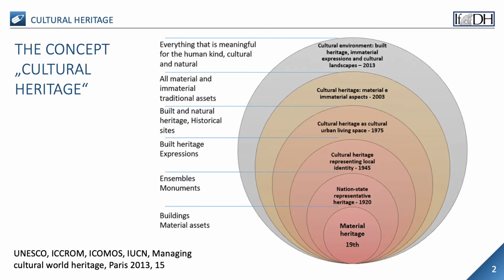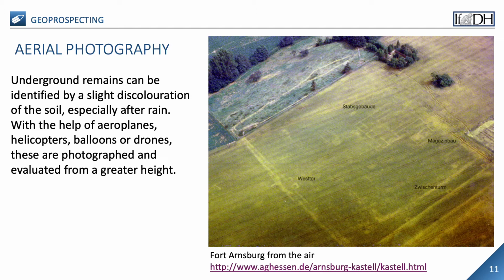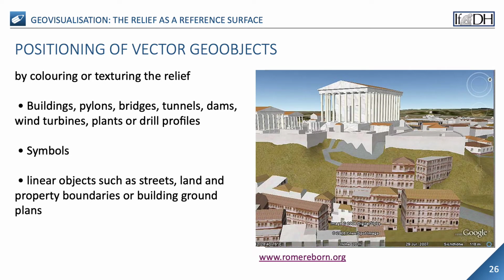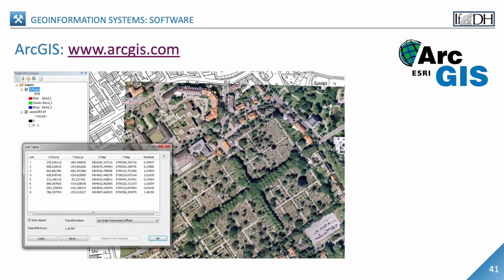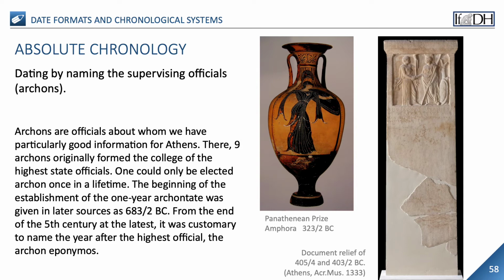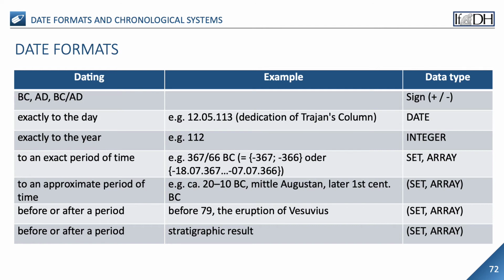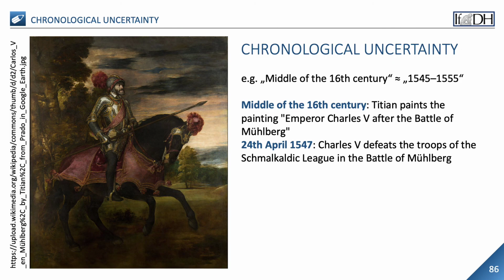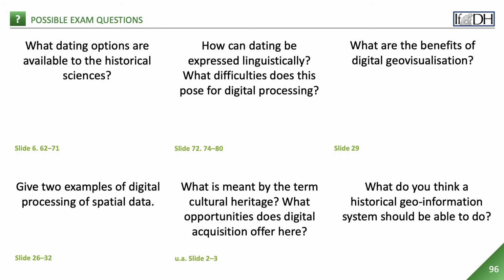8. Modelling and Analysis of Space and Time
Introduction
   Cultural Heritage
   Data representation of building models
   The Problem of Dating Historical Objects
   Beginnings of Digital Archaeology
   Content of this lecture lesson
 1. Digital Archaeology of Excavations
   a) Geoprospecting
   b) Excavation documentation
   c) Geoarchaeology
   d) Geovisualisation
   e) Geoinformation systems
   Archaeological Information Systems
 2. Dating Problems
   a) Date formats and chronological systems
   b) Dating possibilities
 3. Digital Modelling of Space and Time
   a) Timeline
   b) Fuzziness
   c) Seriation
 Conclusion
   Current research questions
   What you know and what you should be able to do
   Literature